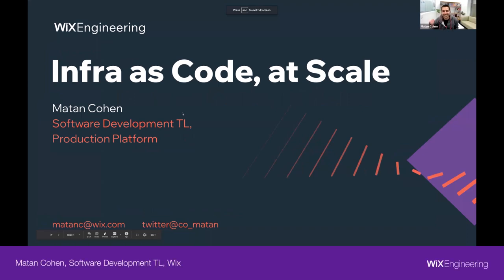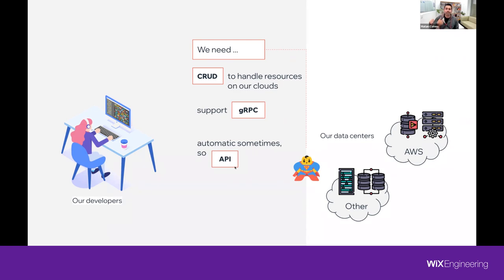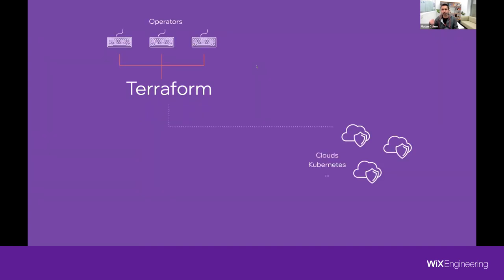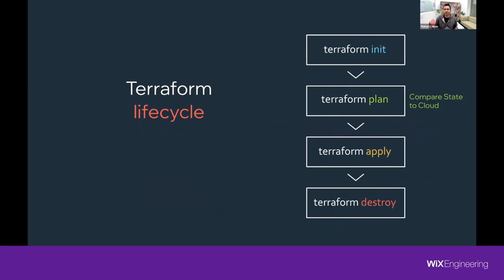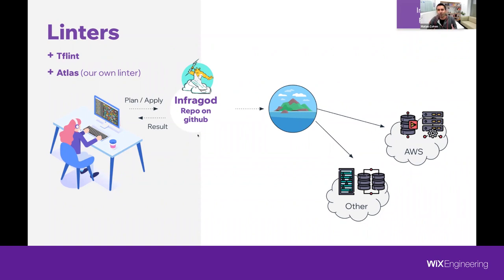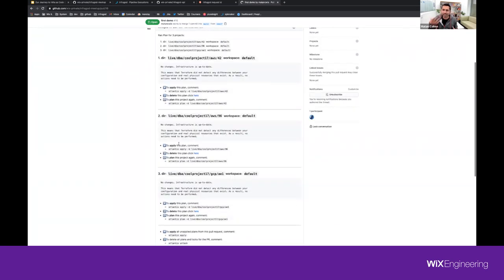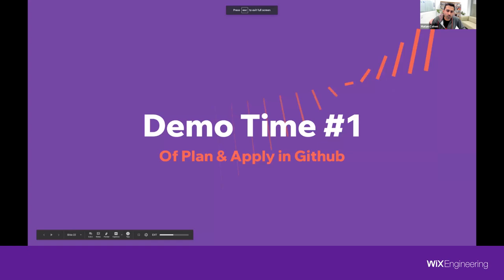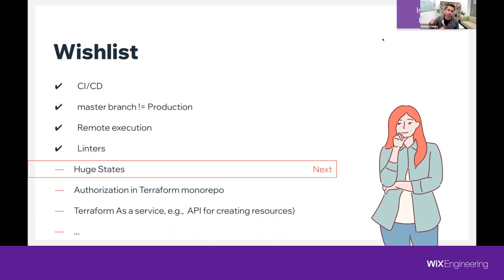[Online Meetup] The Journey of Infrastructure As Code at Scale - Matan Cohen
There are a lot of methodologies aimed at handling your resources in the Cloud. It doesn’t matter if you are using AWS, GCP or Azure. You need to handle your resources. And changes are being made by the group every day.

Most of you are probably using Terraform or another Infrastructure As a Code solution.
In this talk, Matan shares how his team built a new multi-cloud provisioning system (Infrastructure as a Code - as a service) that tackled problems Wix faced along the way.

P.S. If you are a developer or a devops, this talk is for you! Matan discusses both programming and infrastructure issues at scale.

// Bio
Matan is a software development team lead with 11 years of experience.
Currently in the Production platform group at Wix, responsible for the new provisioning system and dev experience and velocity of the group.

When not coding, you can find him sitting on the beach or on the surfboard.
Matan is addicted to Docker, starting his every morning with “Docker Tov”.